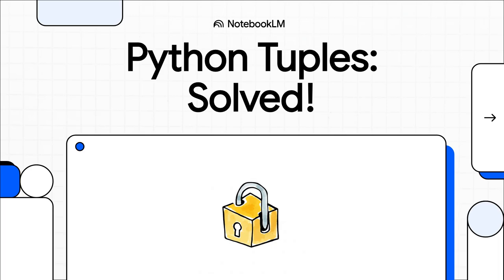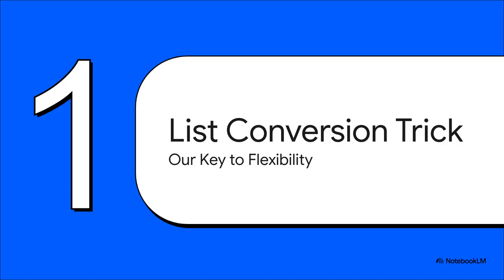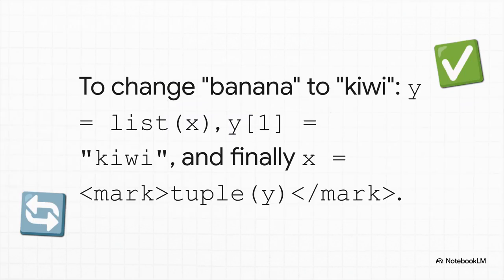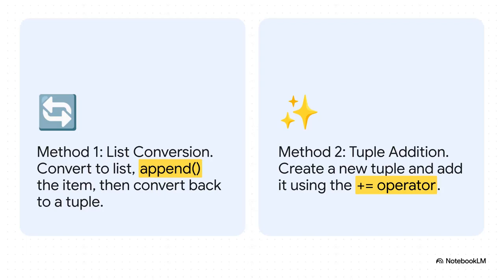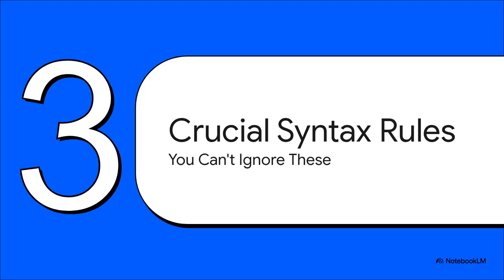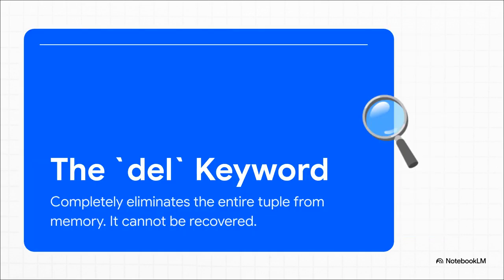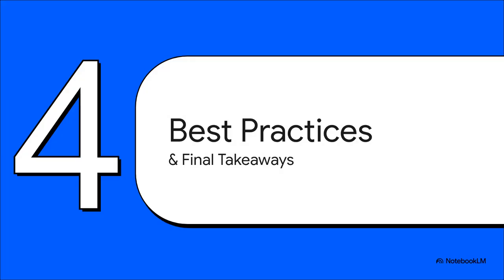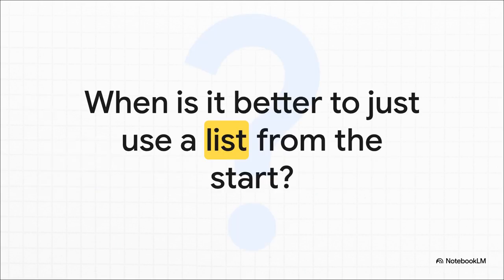03 Python Tuples Update Operations